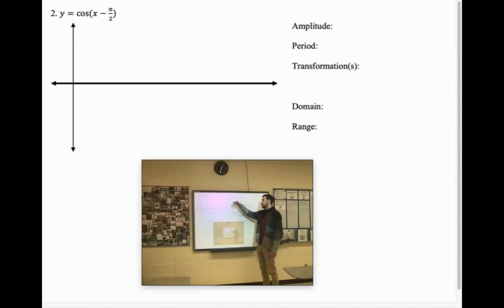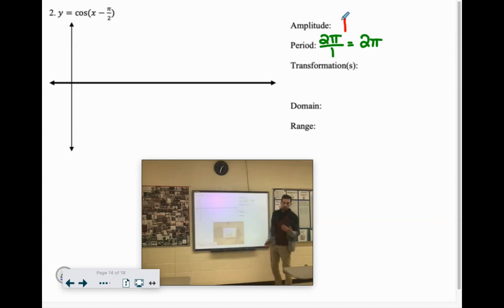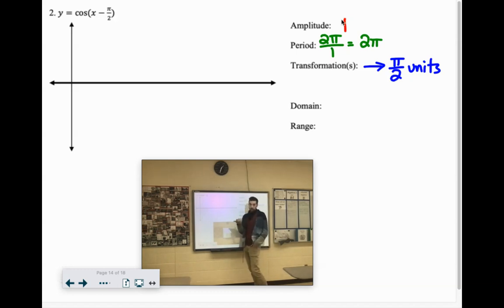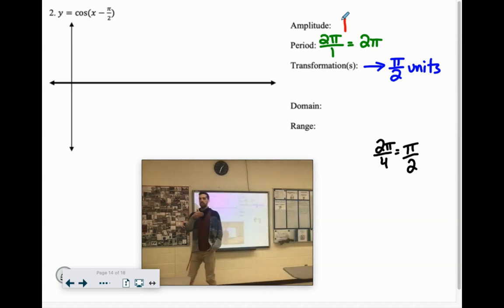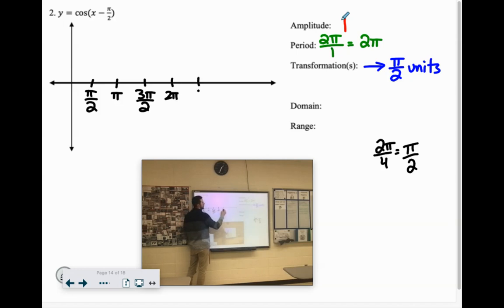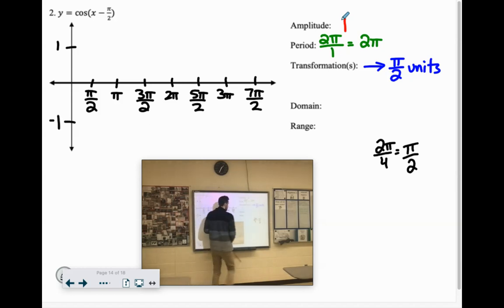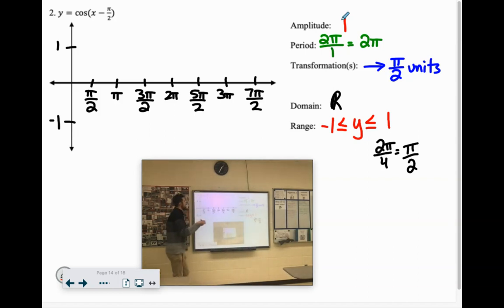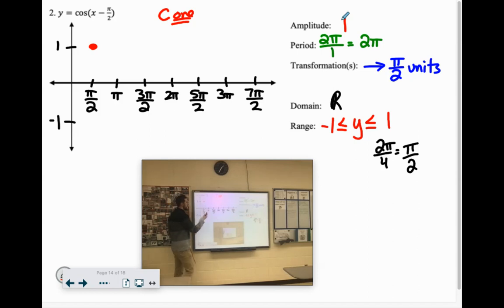A2 1101m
Graphs of SInes and Cosines